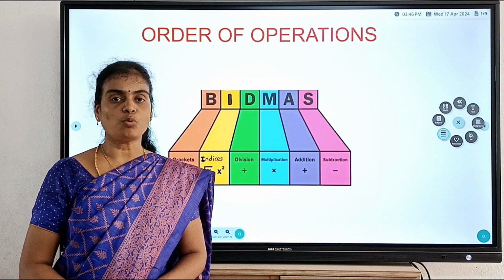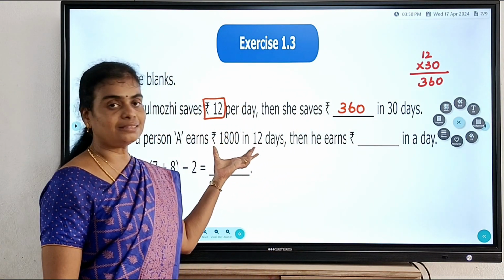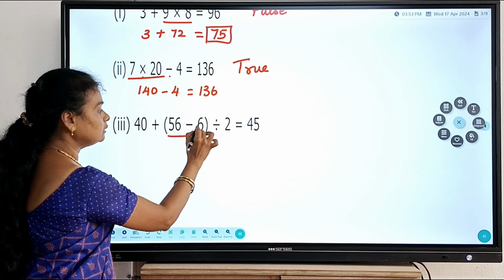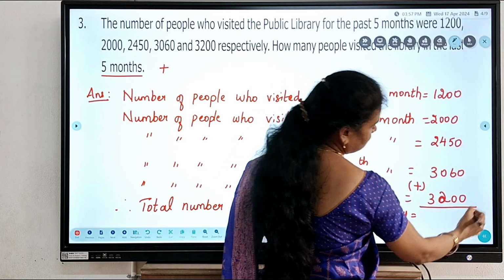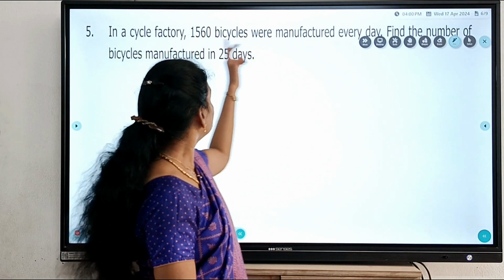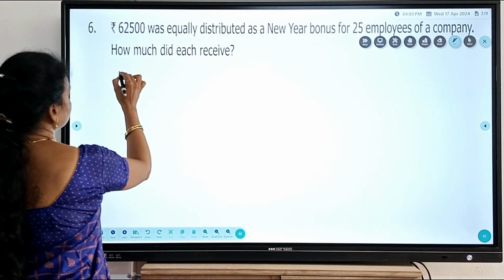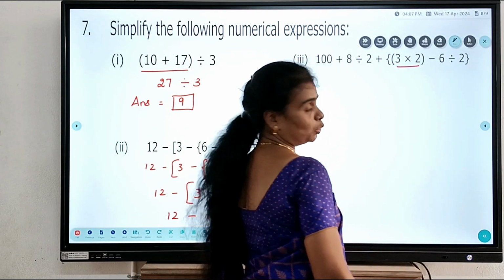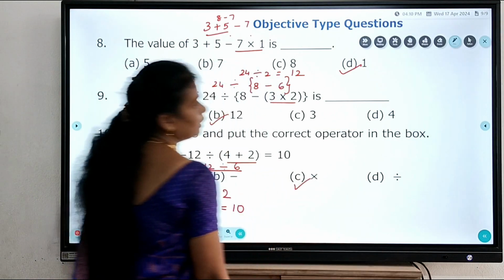Mathematics STD 6 | Number system | Exercise 1.3 | Unit - 1 | Term - 1